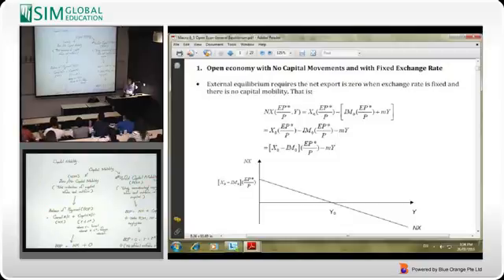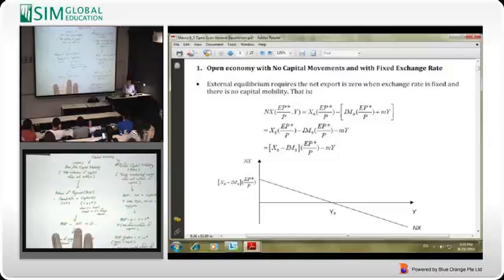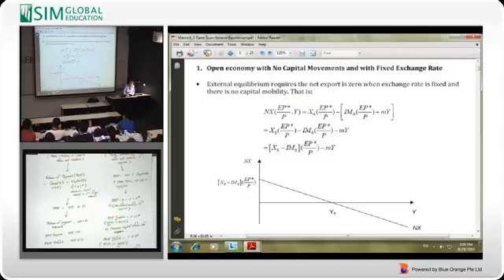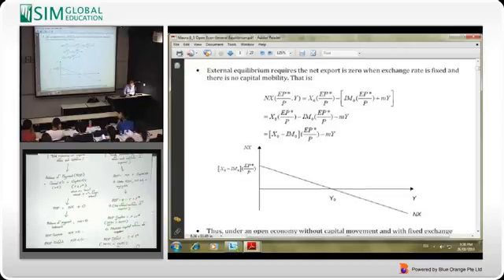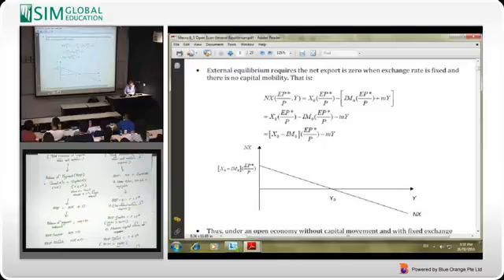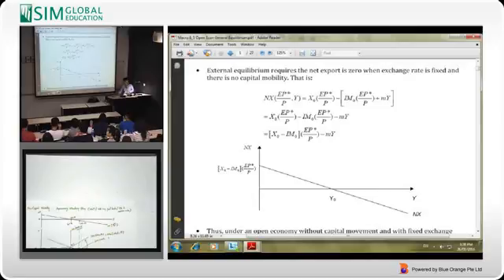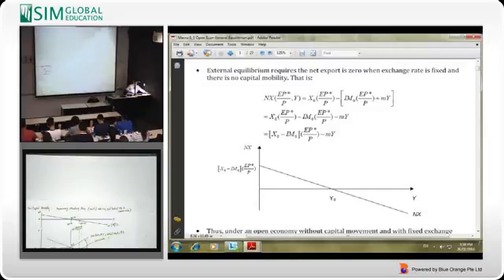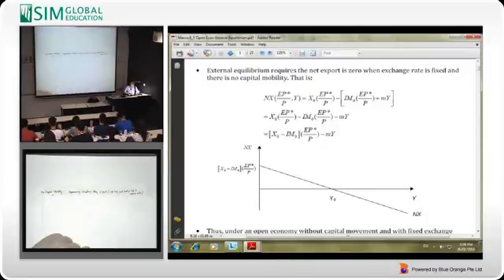lec 20 part 1